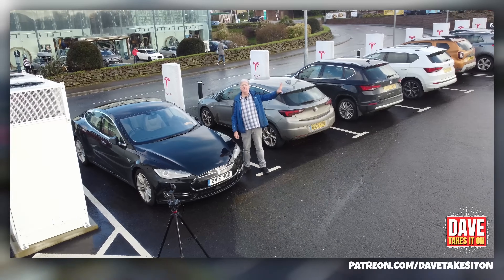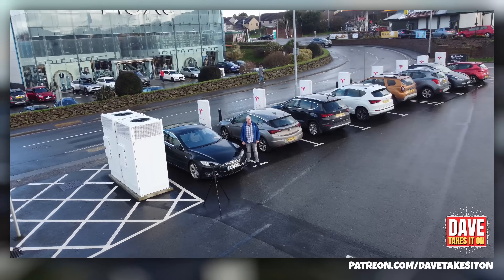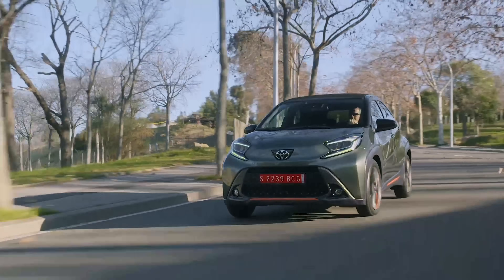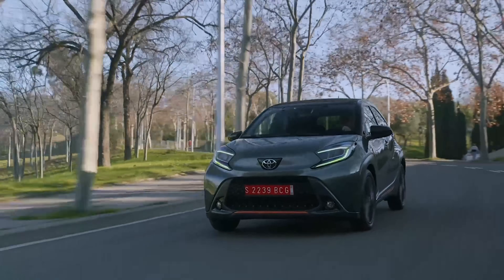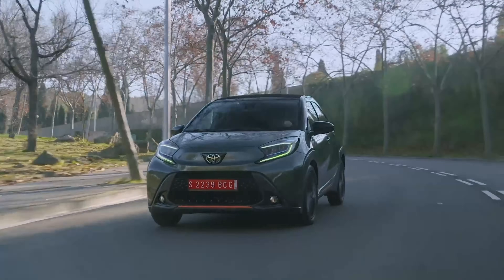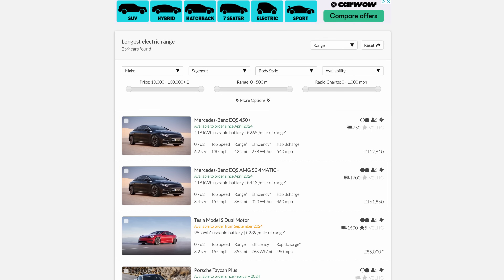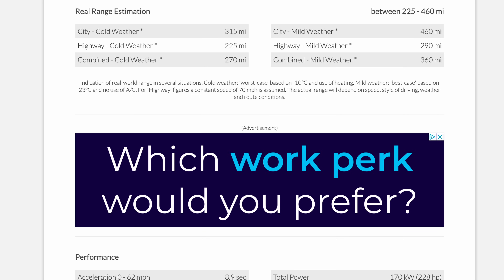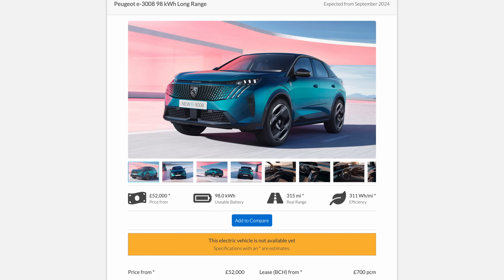Electric Vehicles | Does EV Range Really Matter?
There's a lot to consider when buying an EV but sometimes the concerns you have may not be entirely grounded in reality. In this video, we take a look at battery size, range, charging speed, and efficiency to understand what's important. Find out what's going on and stick around as Dave Takes It On.

Legend: Darren Pain

VIP: Tom Davison | Gary Heavens | Kodzo | Kenn | Andrew Leader | Jason Herrick | Lee Houten | Graham Russell | Wayne Follett | phil rundle | Stuart Joscelyne | Tom Walker | Michael W | Barry rathbone Ledsom | Peter Hartland | Charles Siddons | 2 Thumbs in the Thumbnail | Ray Daly | Simon Smith | Richard Waghorn | Rachael McLoughlin | Stephen Bagwell | Catrin Hubbarde

YouTube Super Thanks:
geoffpeters8843 | brettkemmerer1310 | leesmart1971 | michaelketley1252 | ballathiam9486 | esa4aus | stephenappleby7897 | cjsa9253 | Joe-lb8qn | rayd332 | StanDMan01 | Mora41 | 68smurfin | 1973Hog

About The Channel:
Dave Takes It On was founded in 2023 and focuses primarily on content about electric vehicles and issues that impact drivers. Dave is based in the North West of the UK and owns a Tesla Model S. He regularly travels around the country, so if you see him feel free to say hello. The channel is supported by his son Jonas, who helps with thumbnails, titles, and technical aspects of the channel.